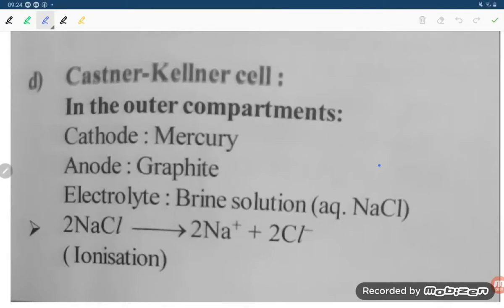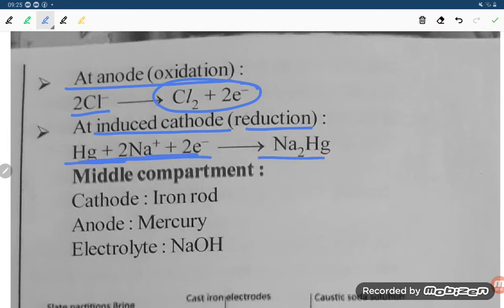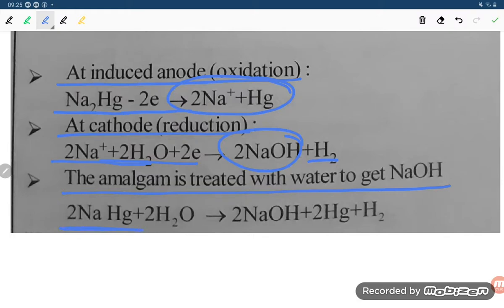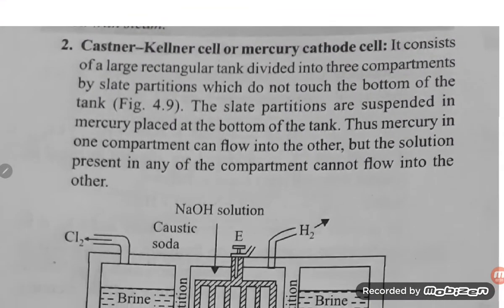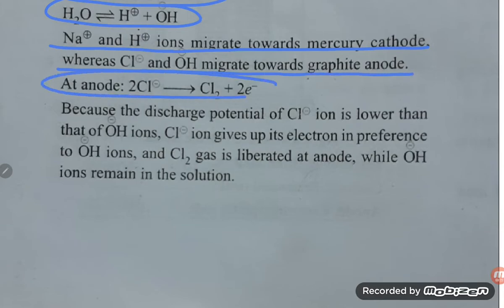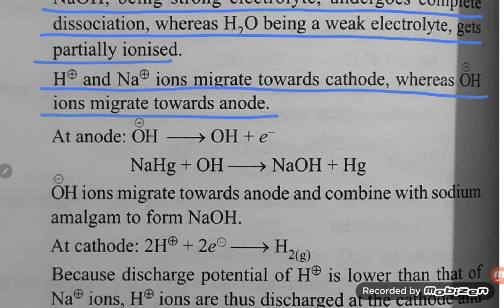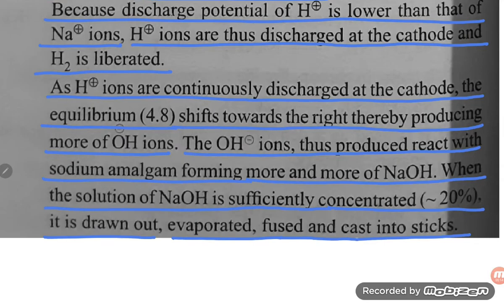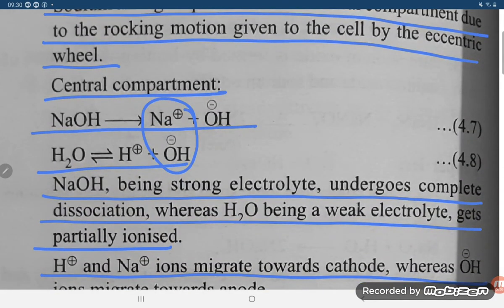preparation of Sodium Peroxide